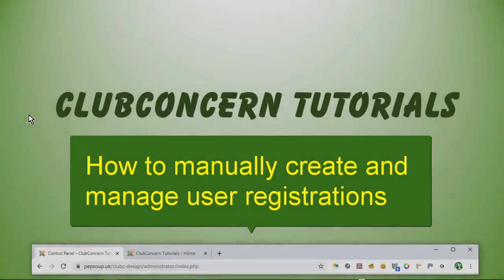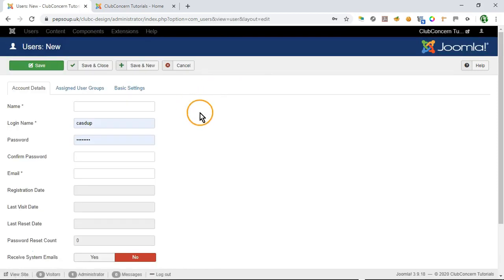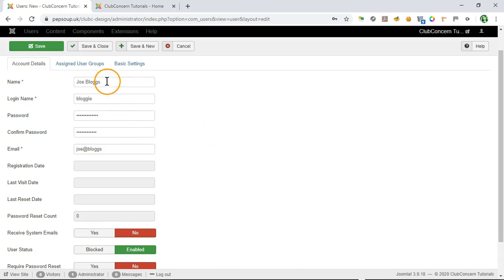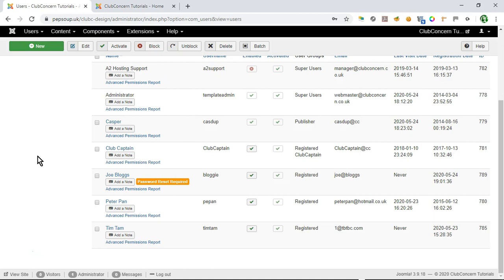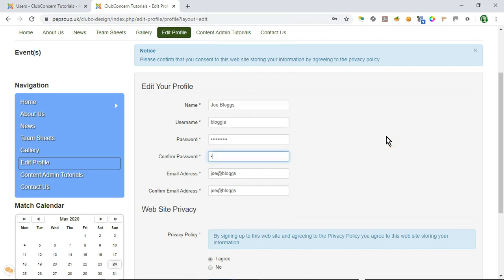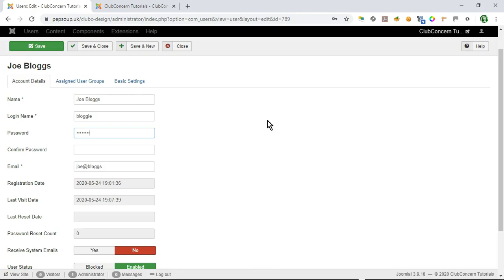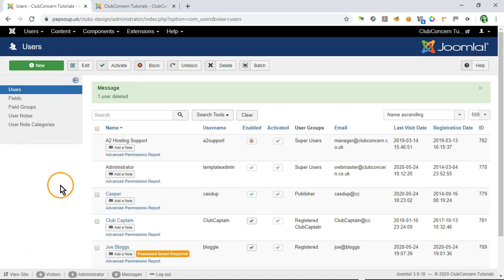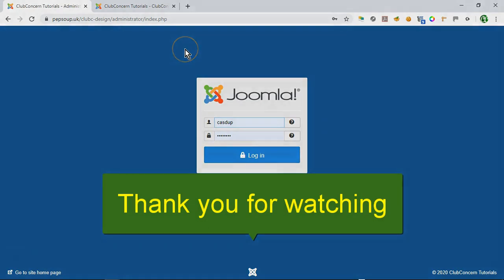Manually Create and Manage User Registrations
How to manually create and manage user registrations on the website. Why would you want to do this?